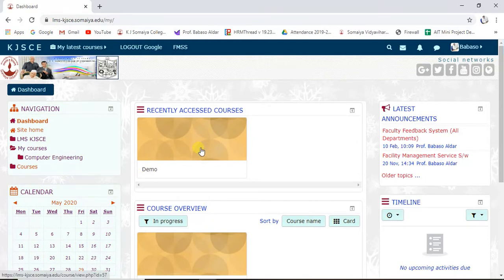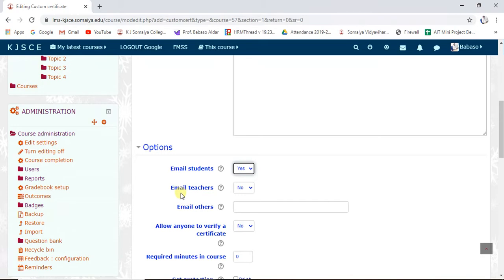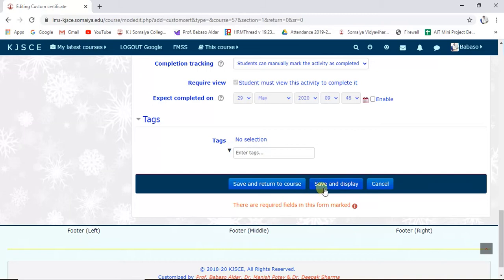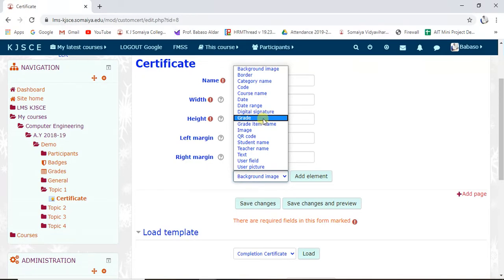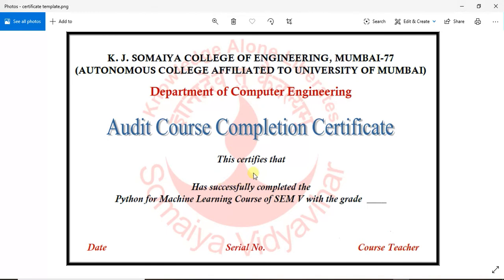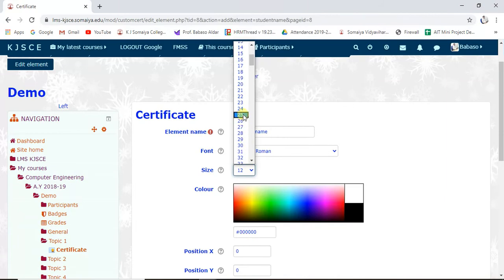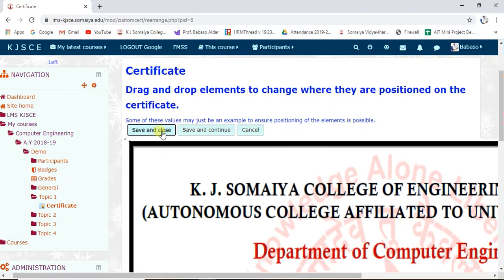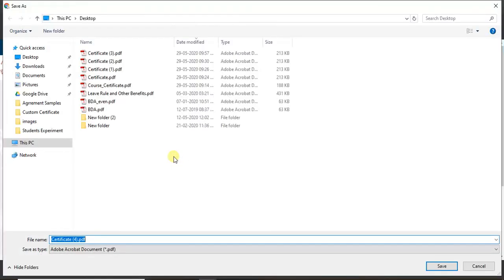How to Create Certificate in LMS?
How to Create Certificate in LMS?| Certificate | KJSCE LMS| Moodle| Certificate in Moodle